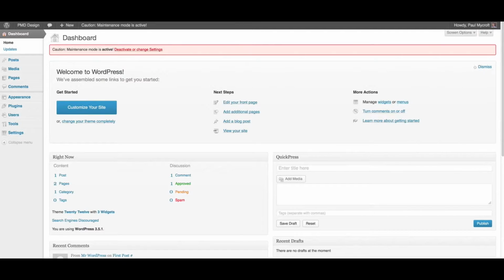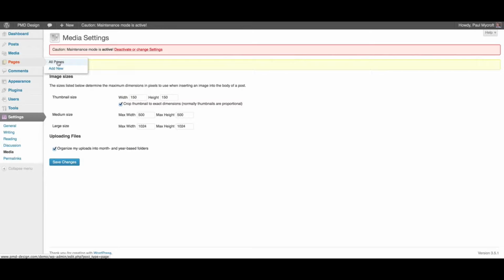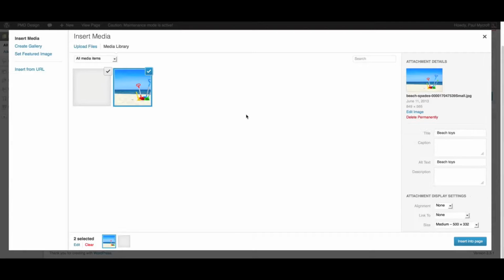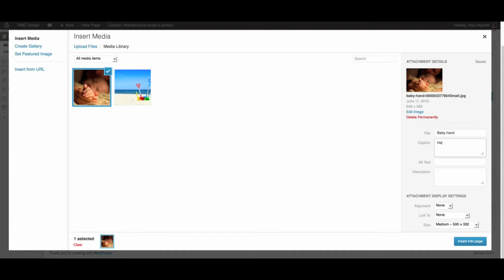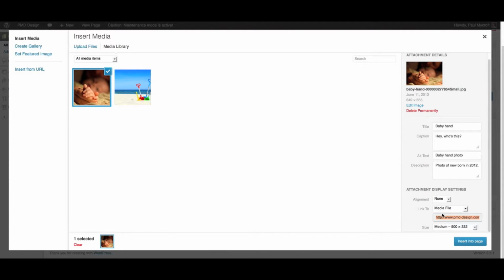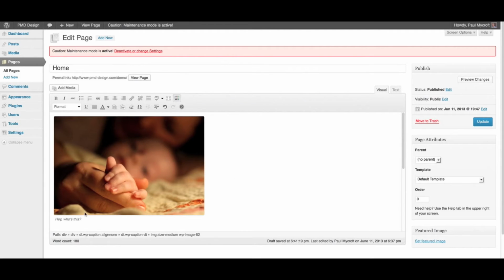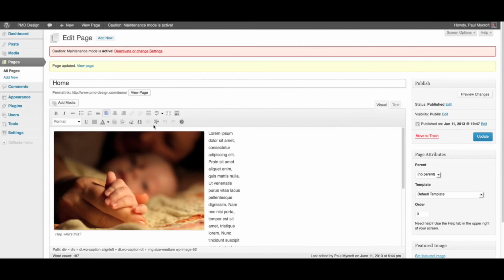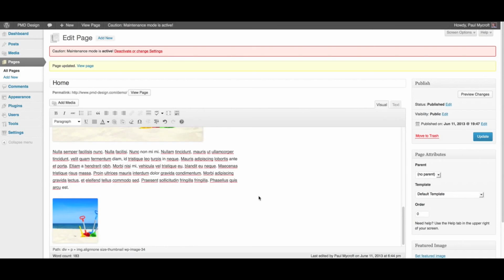How to upload image wordpress tutorial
How to upload images in a wordpress blog. A simple way.worf